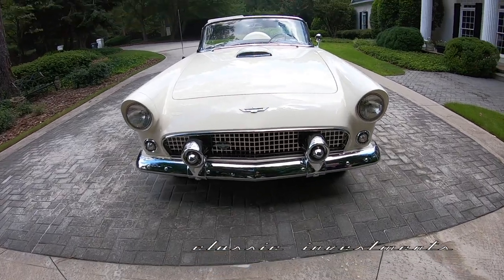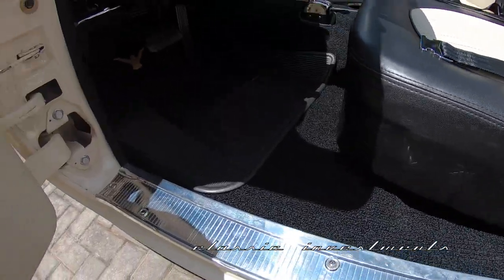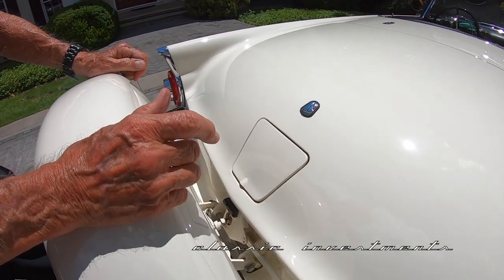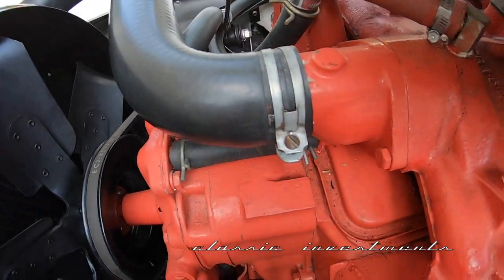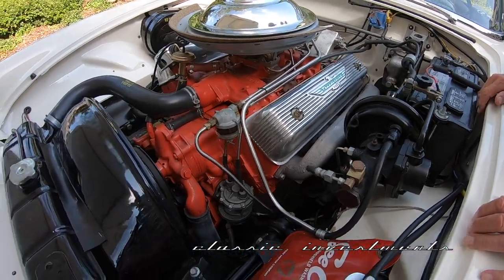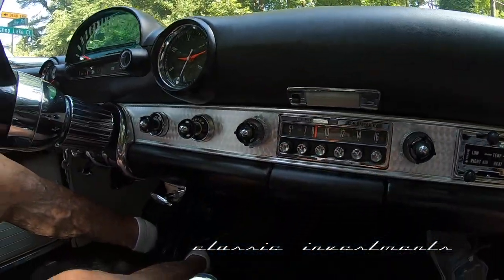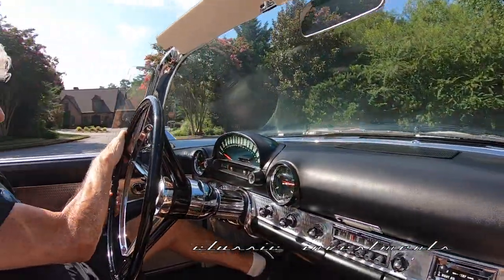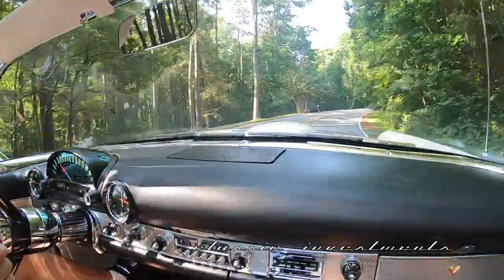1956 Thunderbird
1956 Thunderbird